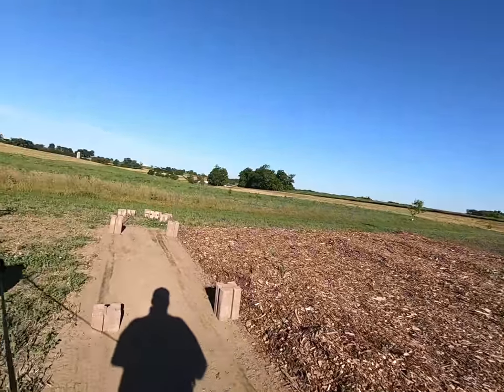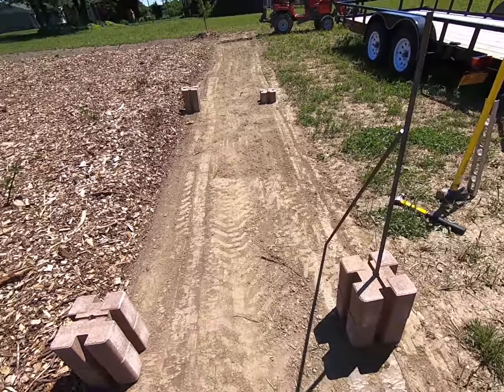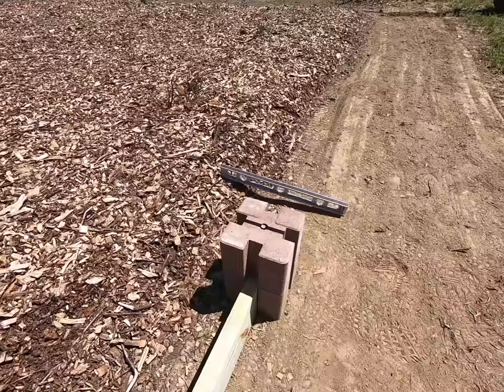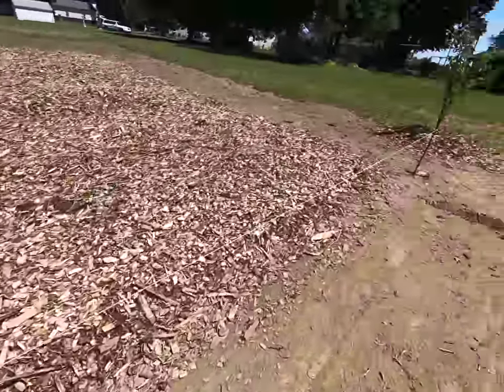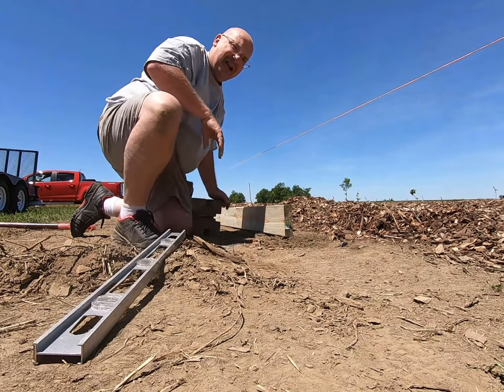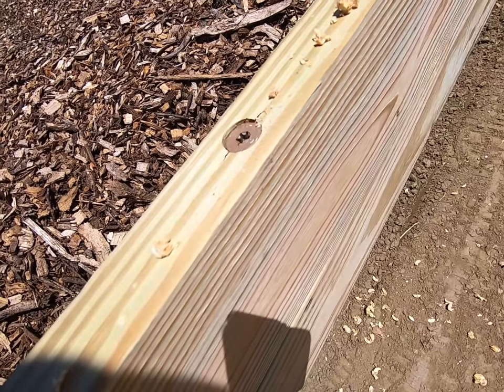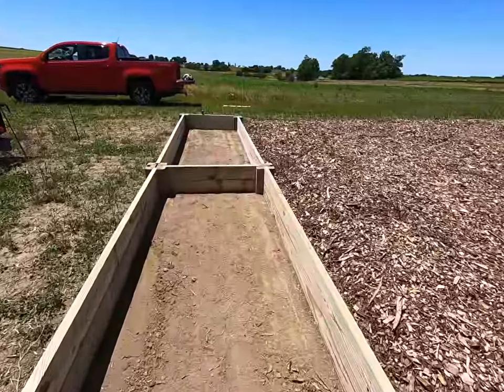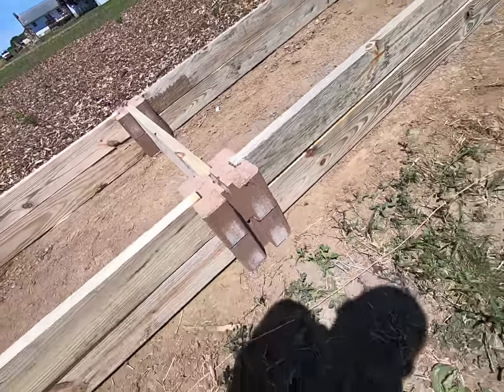EASIEST Raised Bed EVER...Old Castle Blocks from HOME DEPOT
With Old Castle raised bed blocks from home depot and 2 by lumber you can have raised beds with minimal tools and minimal labor.